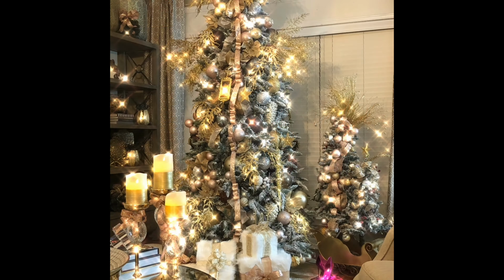LIVING ROOM CHRISTMAS TOUR 2020 | GLAM CHRISTMAS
Happy Holidays Friends and Family!  It’s Christmas time and In this video I am sharing my Christmas decor in the living room and entryway with you all. My colors are gold, gray, bronze, and a pop of pink.  I am also sharing my DIY furry boxes and DIY ornaments.

I hope you all enjoy this video and hope it brings you some home decor inspiration and motivation. And don’t forget to give this video a big thumbs up!👍🏽

Dark brown coffee table antique mirror top